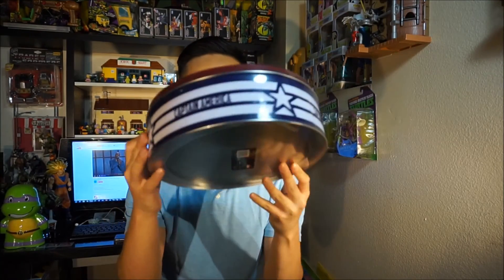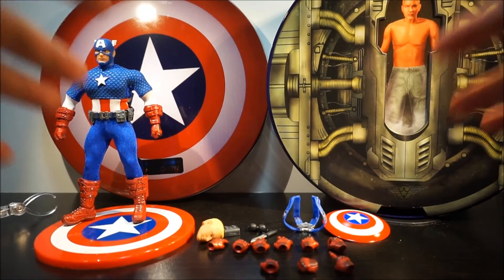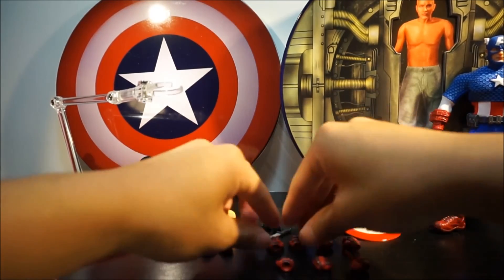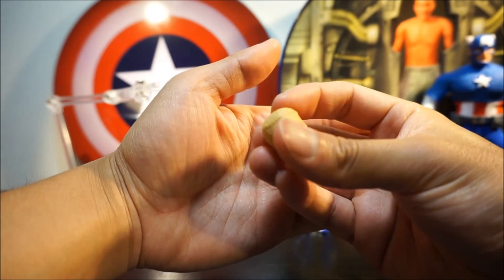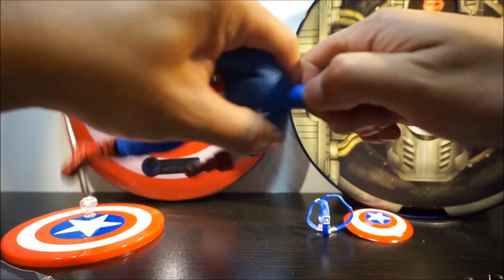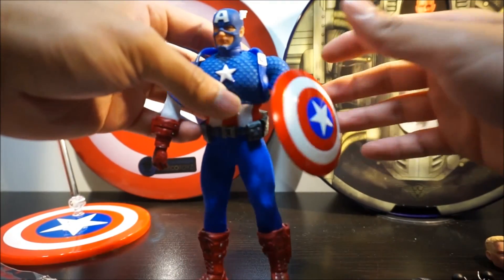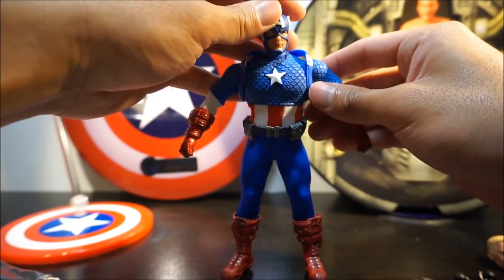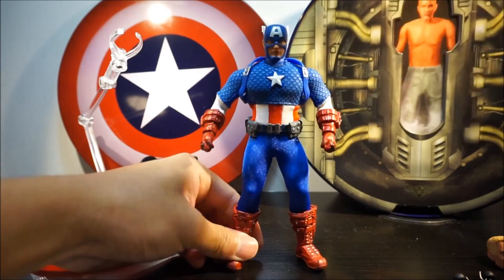Mezco Captain America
out my Instagram @articulatedjp for more action figure photography